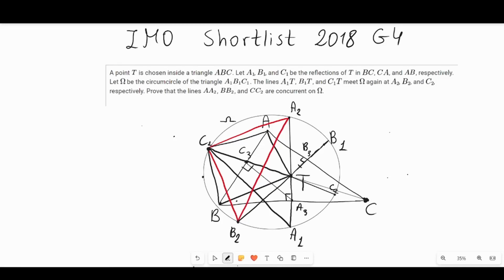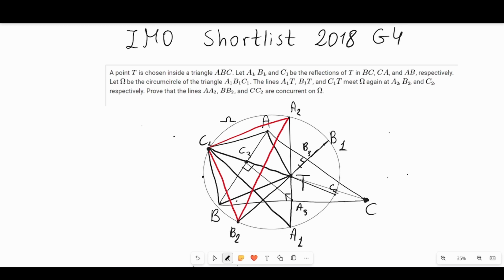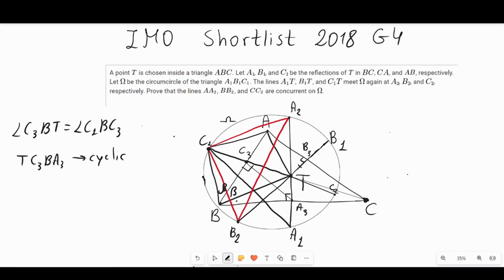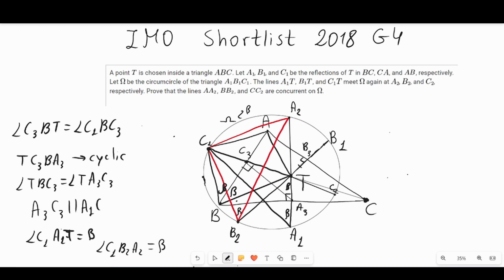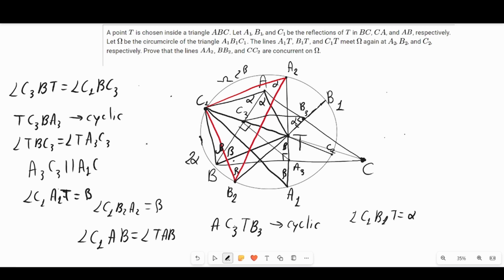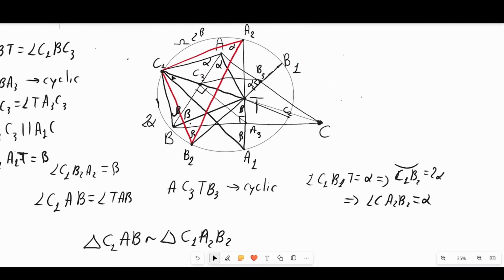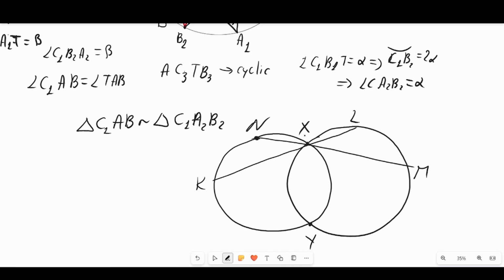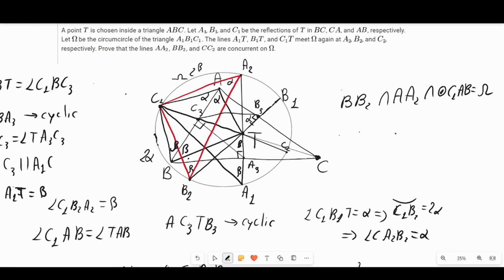Problem of the Day: IMO Shortlist 2018 G4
In this video I have discussed the problem which changed my life and made a member of the Georgian Team for the IMO 2019. If you want to consider some problems write in the comments.